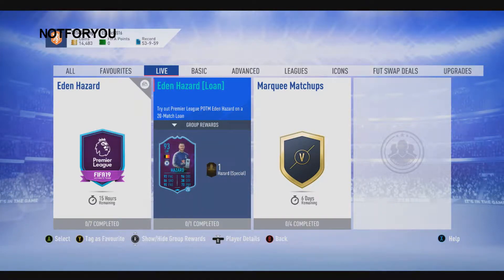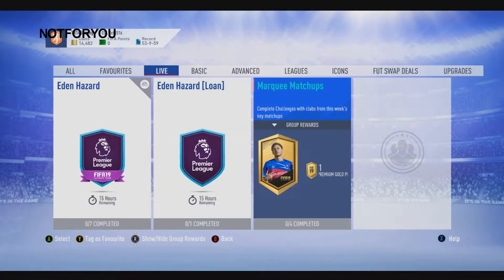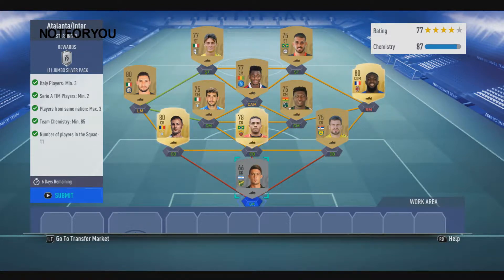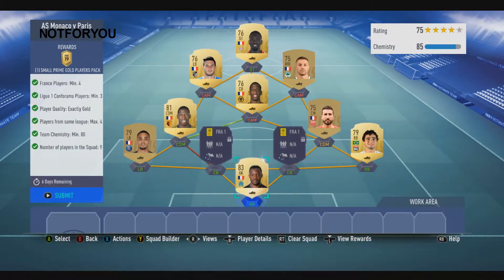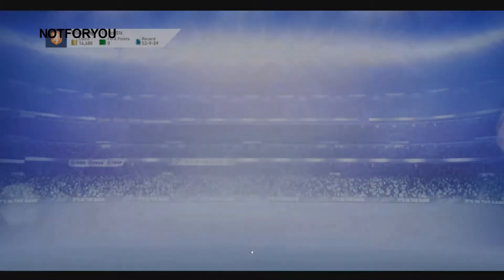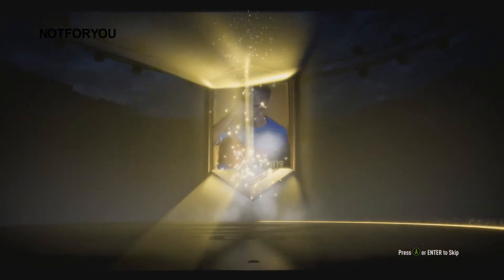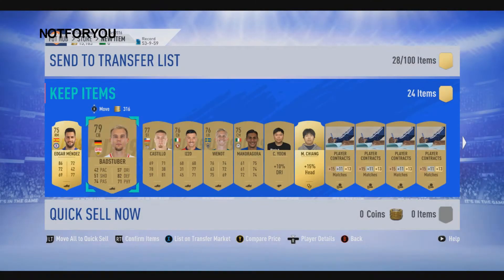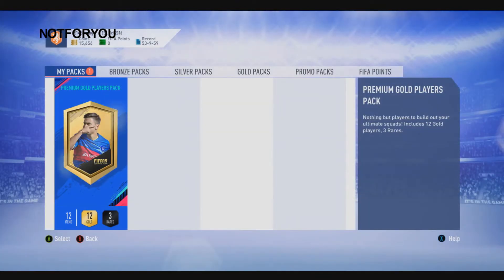Serious FIFA Marquee Matchups Week 7 FIFA 19 with Commentary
Sorry that it is later than normal